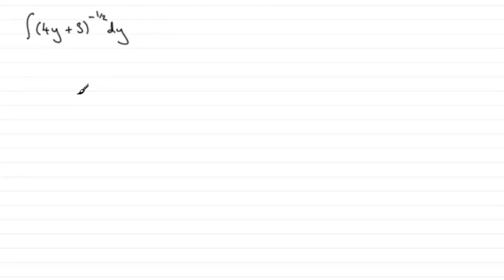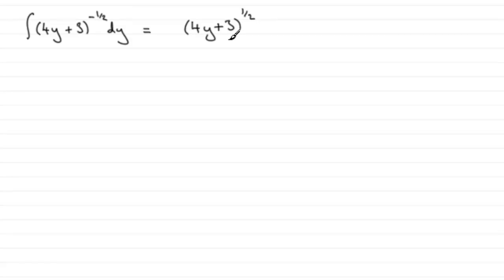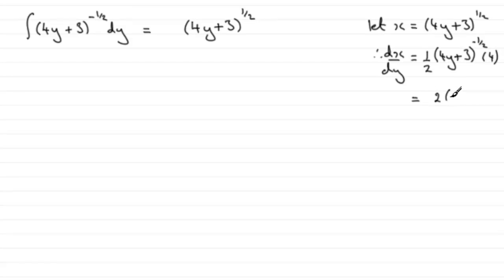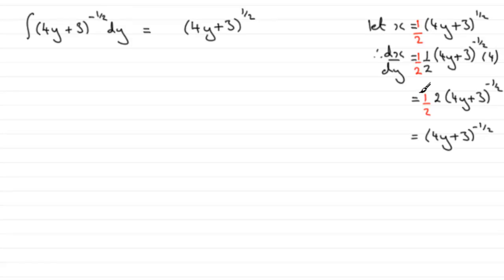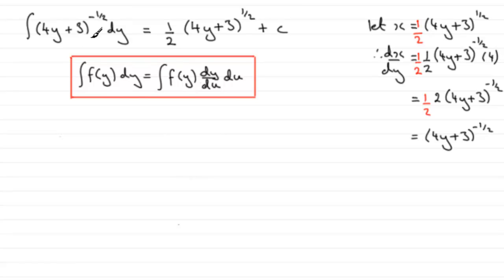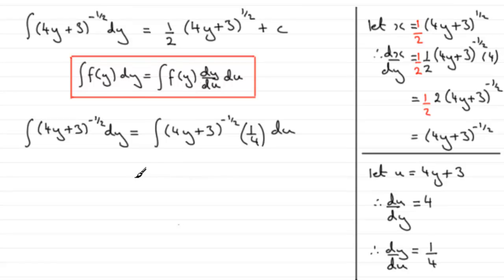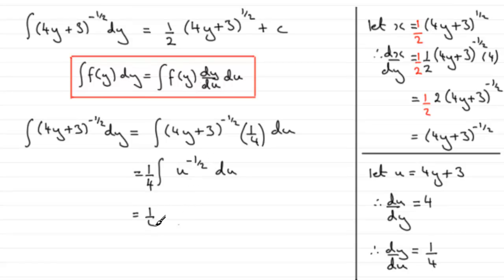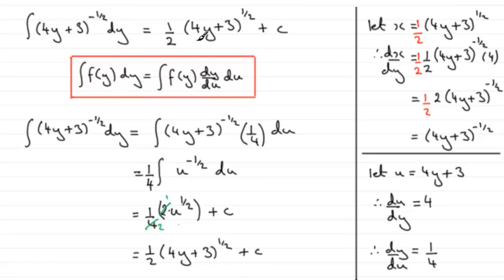Integration methods : Edexcel Core Maths C4 June 2011 Q8(a) : ExamSolutions